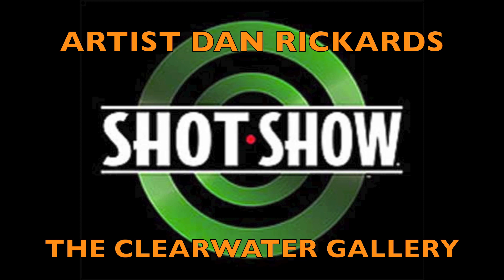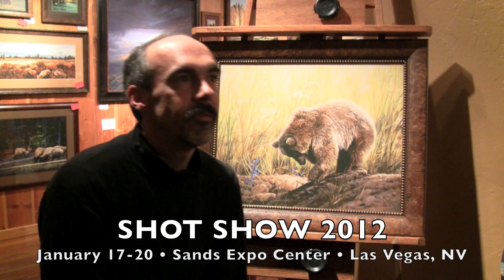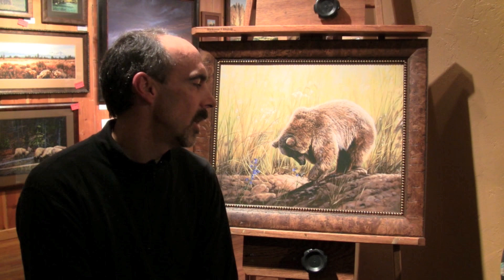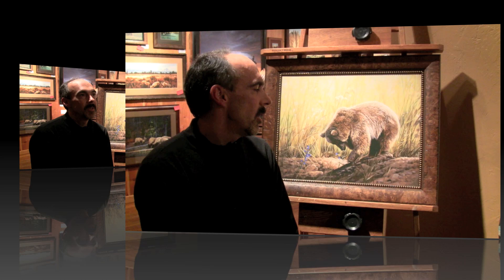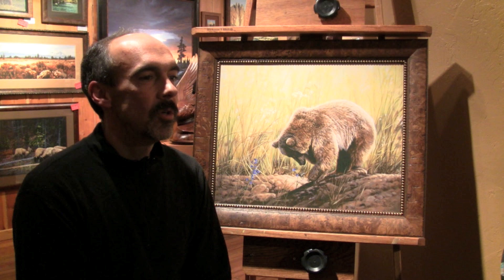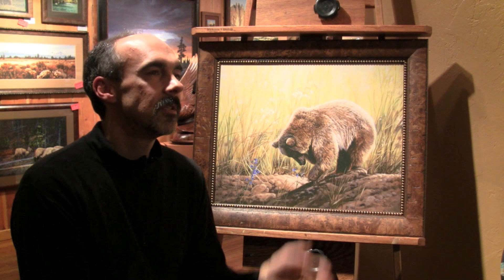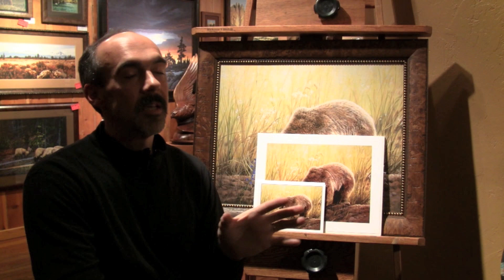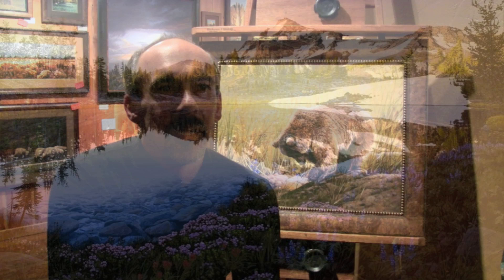SHOT SHOW 2012 - Artist Dan Rickards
PLEASE SEE BELOW FOR MORE INFORMATION & LINKS

Commissioning artwork featuring your lodge is a spectacular promotion and an excellent way retain clients!

Western, wildlife and landscape artist Dan RIckards form The Clearwater Gallery in Sisters, Oregon will be at The NSSF SHOT Show 2012 (Shooting, Hunting and Outdoor Trade Show) in Las Vegas, NV. He will be at the Creative Castings booth #541 illustrating the significant benefits of commissioning artwork for personal or business purposes. Commissioning artwork featuring your lodge is a spectacular promotion and an excellent way retain clients.